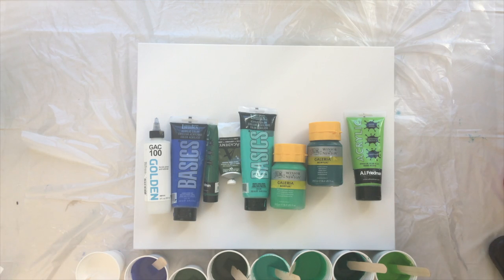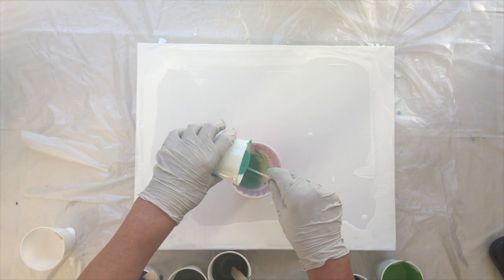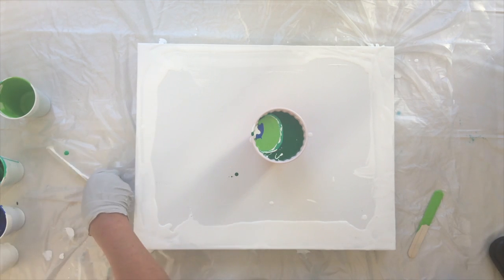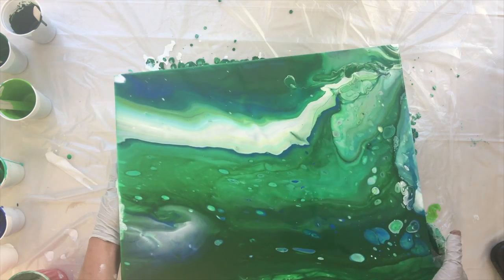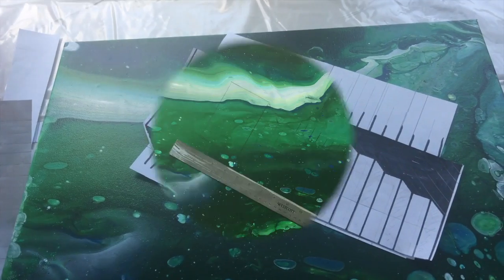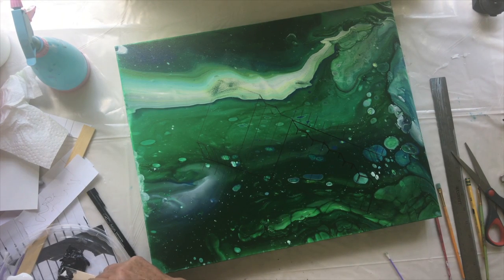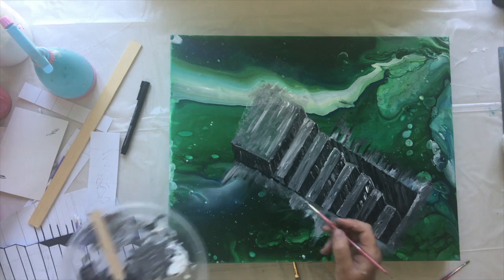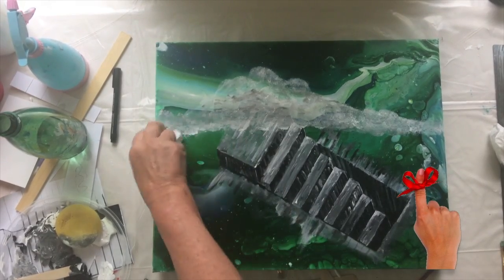(58) Acrylic Dirty Flip Cup and 3D Optical Illusion Painting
An acrylic dirty flip cup – BUT ….. with some trickery  An optical illusion painting on top of the pour – my version of “Stairway to Heaven”.  The 3D painting might seem a bit intimidating to try for beginners, but don’t be dismayed because this is just a fun video for you to see how I created it.  I will be uploading more 3D works on my channel which will be great for beginners to try and hopefully build up to something more complex.

Products I Used to Create This Painting:

16”x 20”” Gallery Wrapped Canvas
AI Friedman: Green Light, Permanent Green
Windsor and Newton: Phalo Green, Permanent Green Middle
Liquitex Basics: Bright Aqua Green, Cobalt Blue Hue
Grumbacher Academy: Hooker’s Green
Golden GAC 100
White, Black for staircase and cloud

PURCHASE MY ART:

FIND THE PRODUCTS I USE:
My recommendations